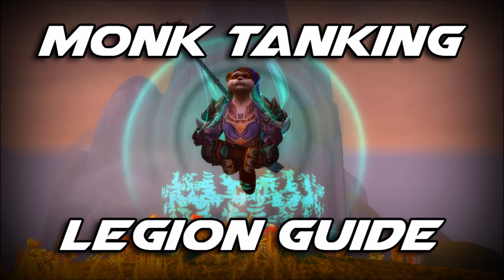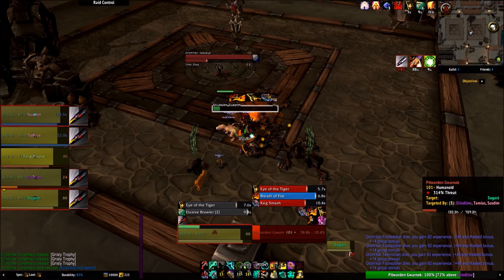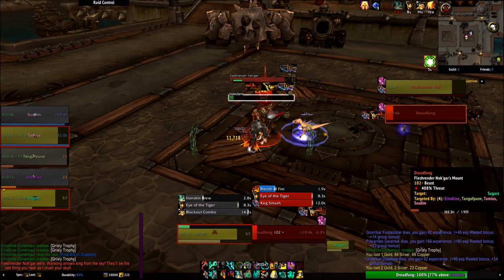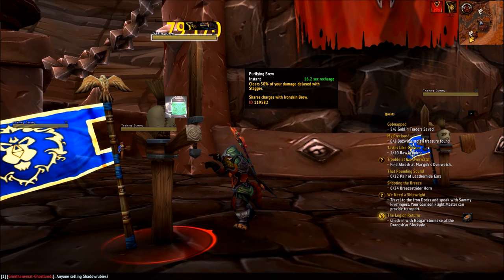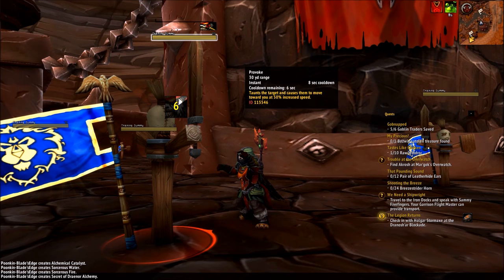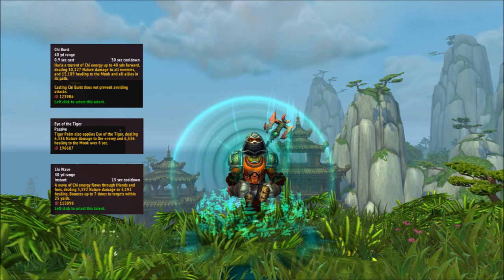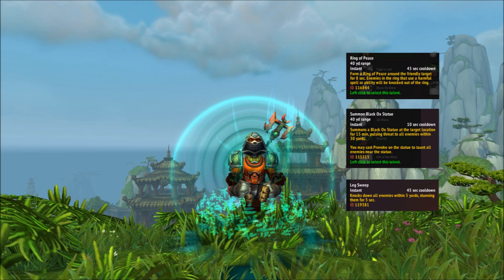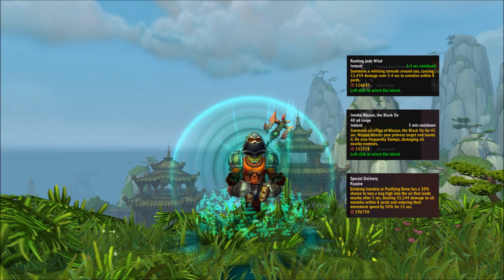WoW Legion - How to Tank for Dummies: Monk 7.0 Guide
Salts explains how to tank as a Brewmaster Monk.